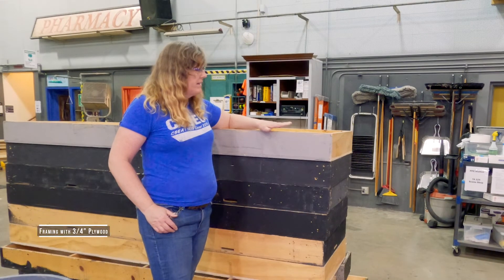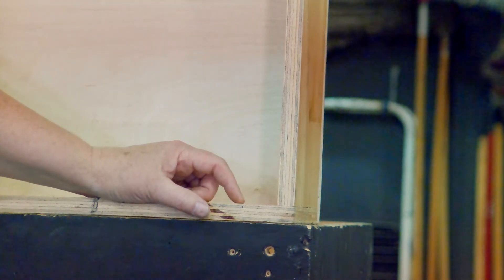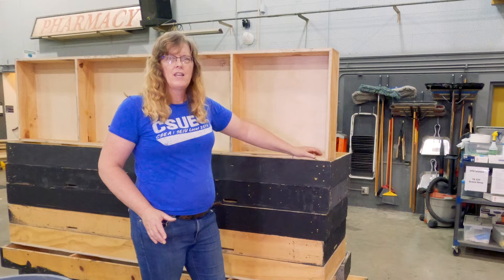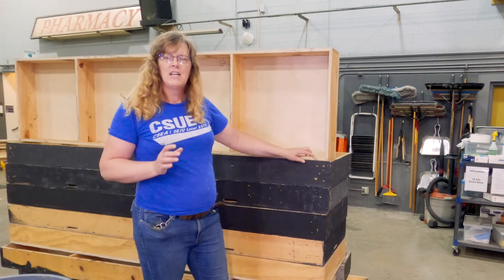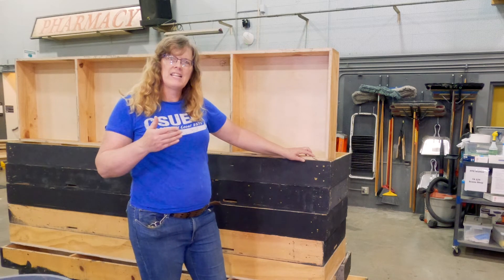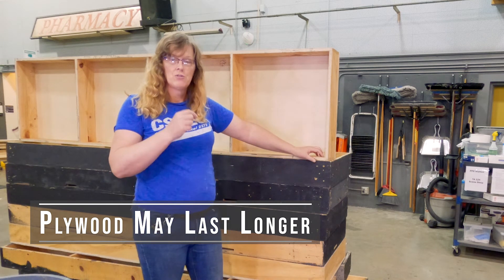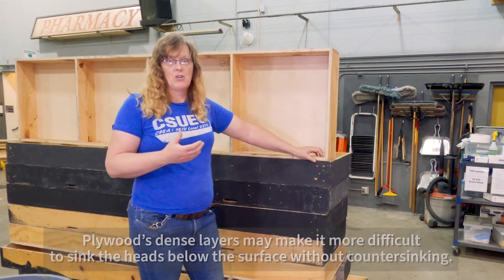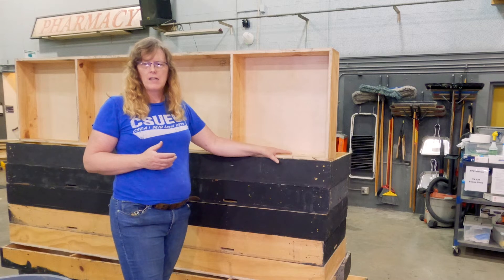Pine Framing vs. Plywood Framing – Platforms Overview (part 3 of 9)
Platform Construction Overview, part 3 of 9
Pine Framing vs. Plywood Framing

Considerations in platform construction techniques, specifically discussing advantages and benefits to using solid pine versus ripping plywood into strips to use as framing.

0:44 – Introduction
1:00 – Framing platforms with strips of 3/4" plywood
1:20 – Framing platforms with solid #2 or better pine
1:42 – Plywood is heavier than solid pine
2:17 – Plywood may last longer with repeated screwing to legs and other platforms
3:58 –Summary
4:08 – More to come...

A&L Productions